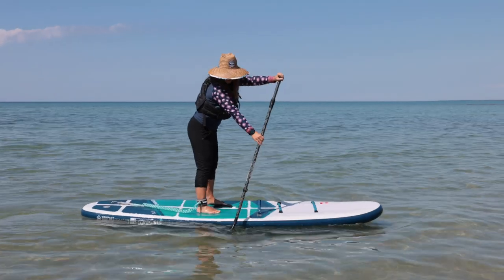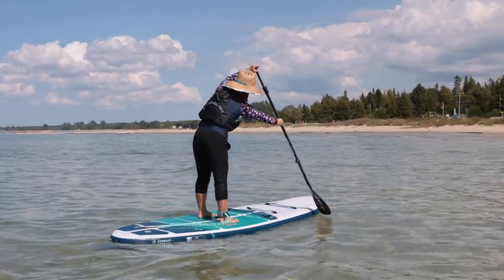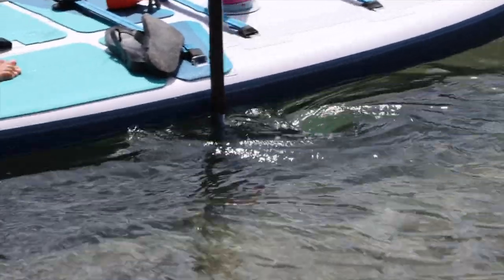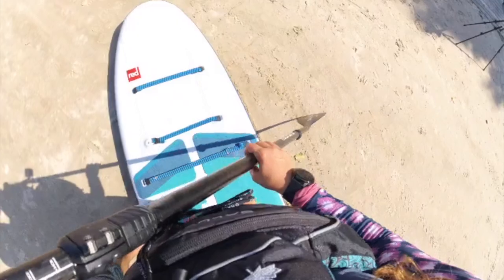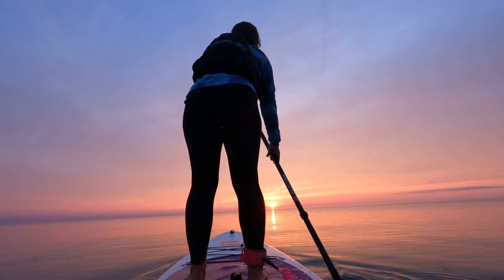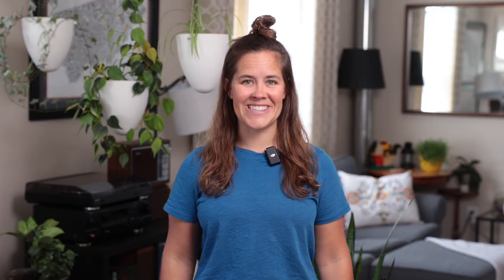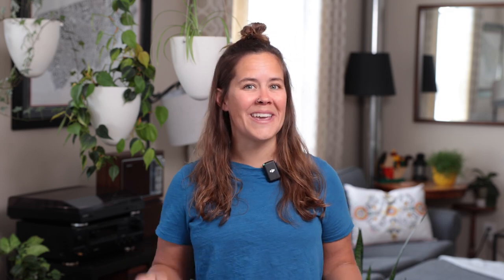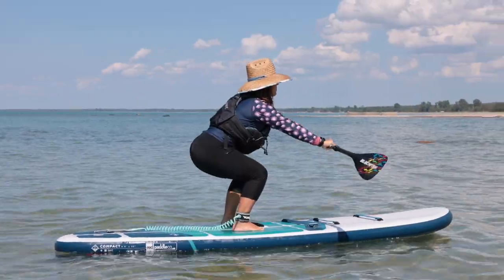5 Common Beginner Paddle Boarding Mistakes & Helpful Tips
Here are five common mistakes beginners make with useful tools and tips to help you on your paddle boarding journey.

00:00 Intro
00:13 Mistake 1
1:15 Mistake 2
2:09 Mistake 3
2:53 Mistake 4
3:36 Mistake 5